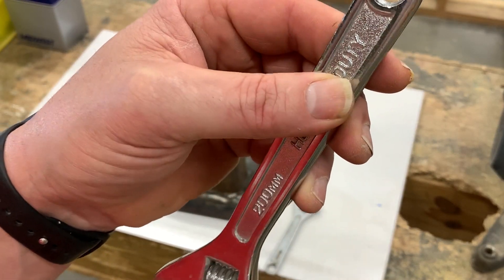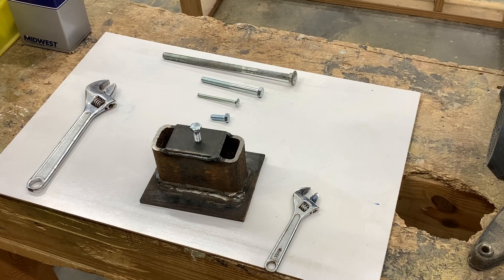Introduction to the adjustable wrench.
Introduction to the adjustable wrench for high school students.